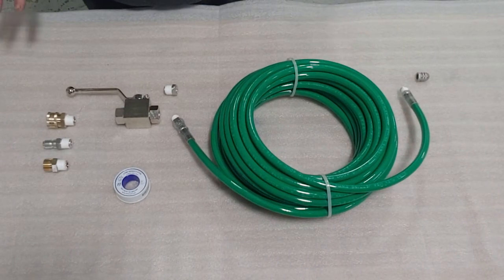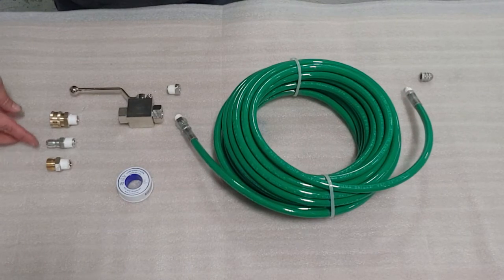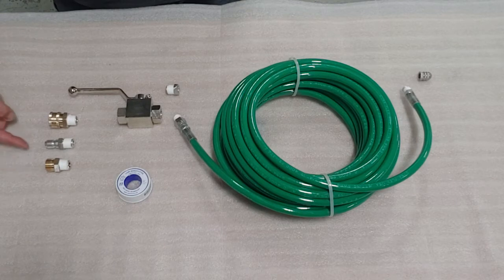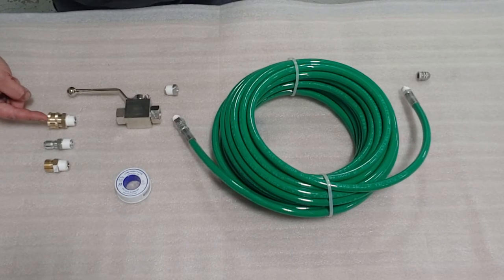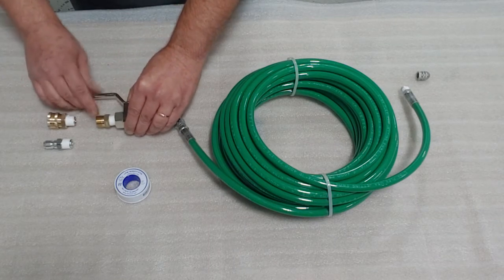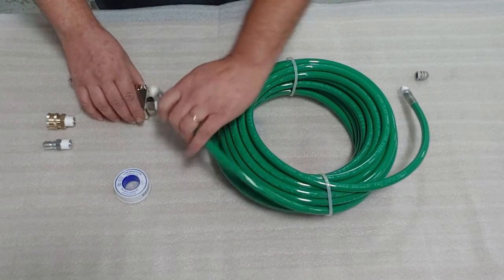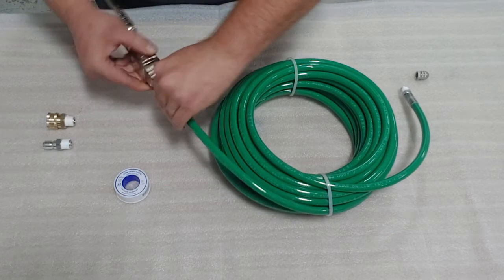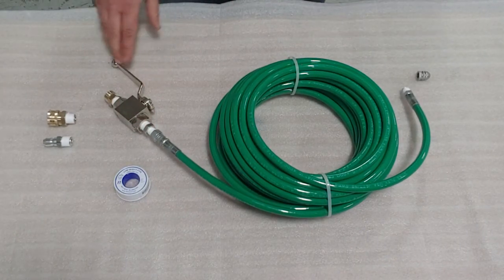Assembling the BossJet Jetter Conversion Kit COVKIT-01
By installing the COVKIT-01, you can convert your pressure washer to a sewer jetter. Here's how to get your kit ready to use.